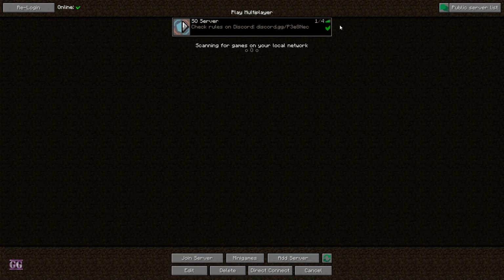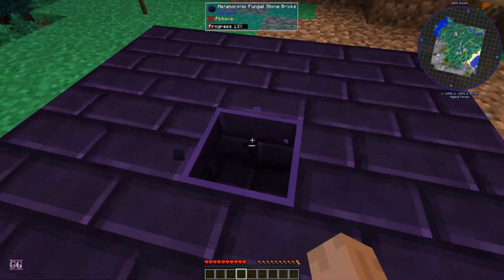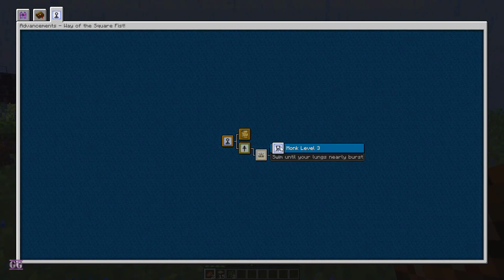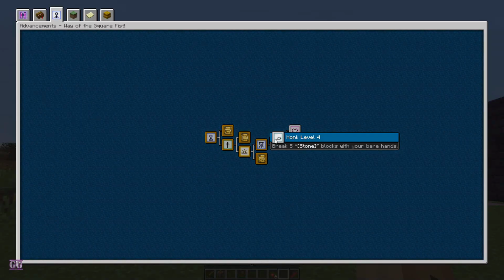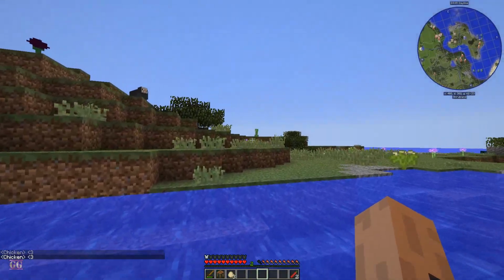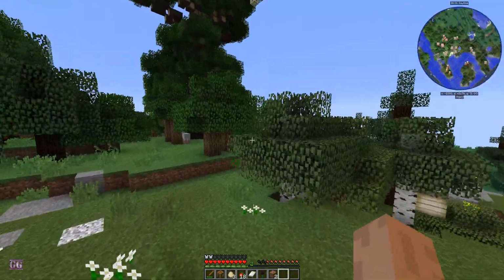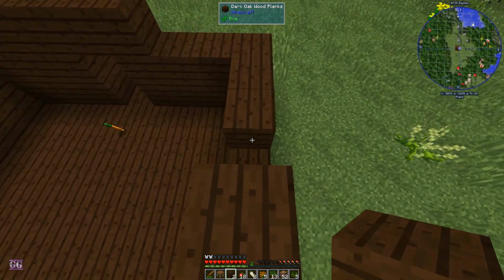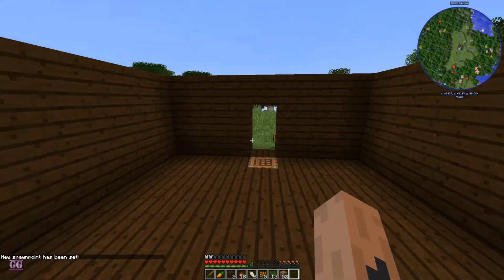FTB DW20 - 01 - Achievement Get Monk (Modded MineCraft Season 4)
We have a fresh start and we start by learning to become a monk, 'the way of the square fist', this will help us with beginning game to be stronger and quicker..

Intro Visuals by:
NastyFlubber
Please consider supporting his channel: